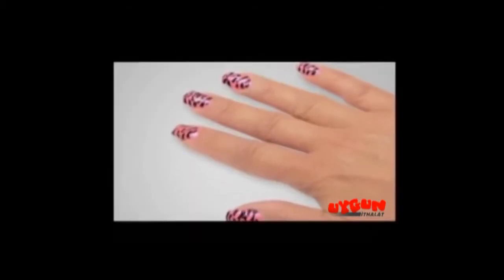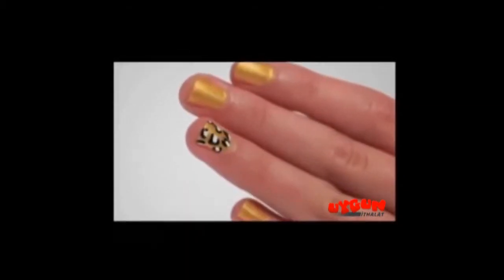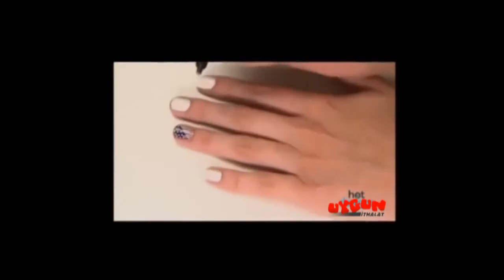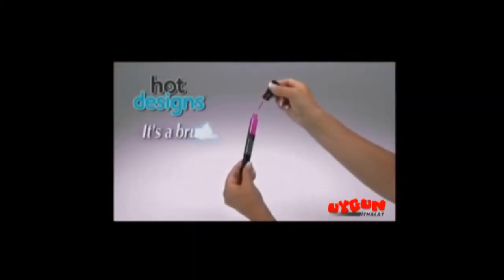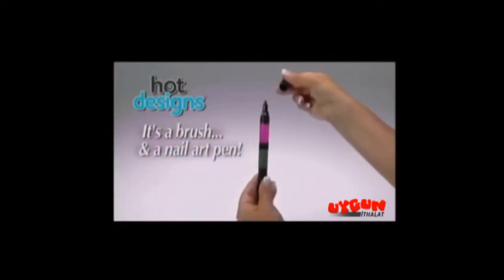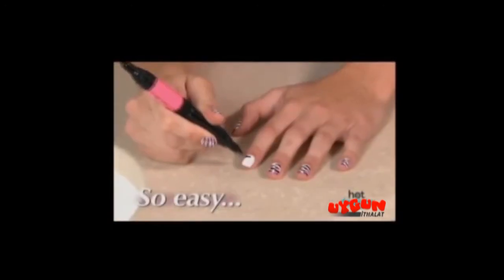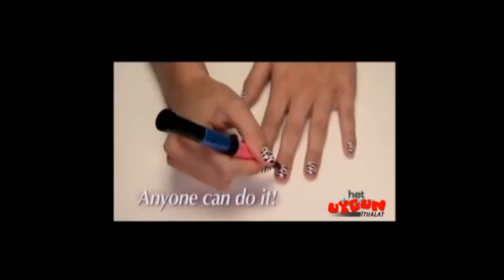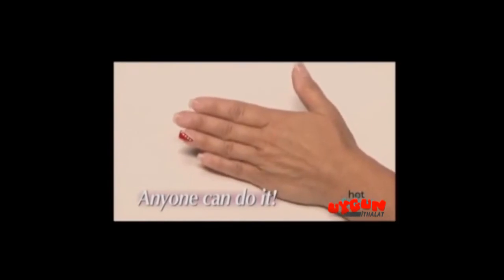Hot Designs Tırnak Süsleme Kalemleri Uygun İthalat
Drop Shipping ve xml Hizmeti
Türkiye'nin En Büyük Alışveriş Platformu !
E-Ticaret Toptancısı